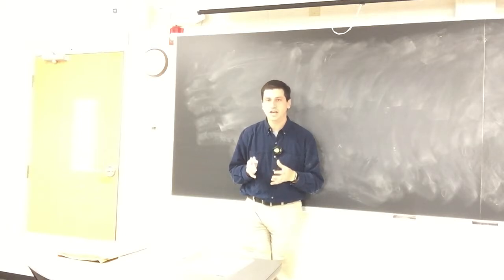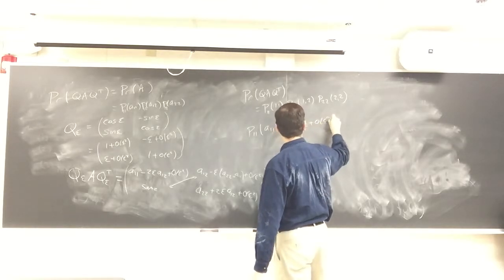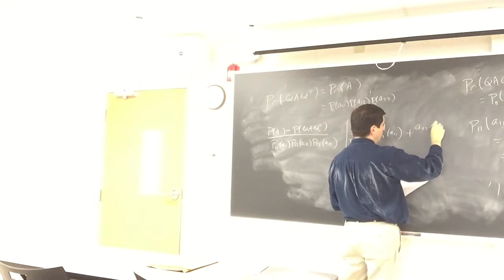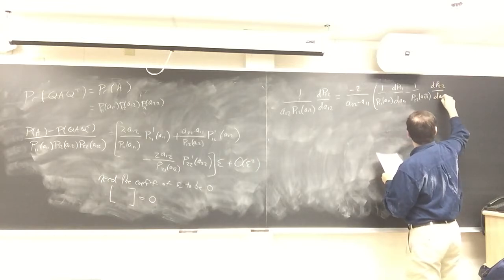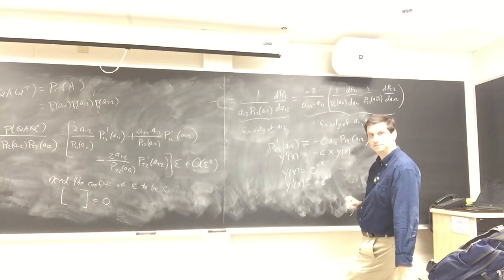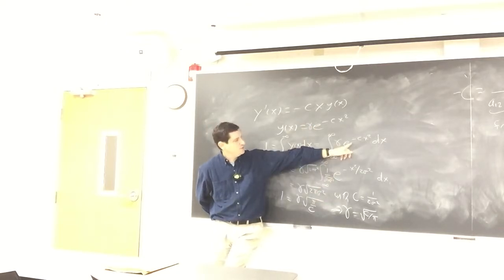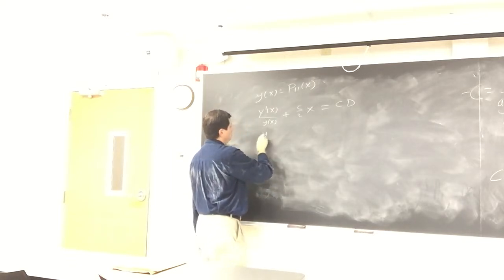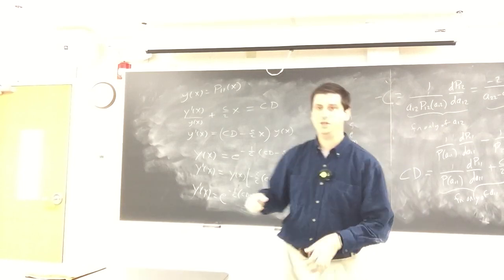Math466 Fall2017 Lec28 GOE Part1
Math 466: Advanced Applied Analysis: Lecture 28: November 17, 2017: Gaussian Orthogonal Ensemble (Part I)